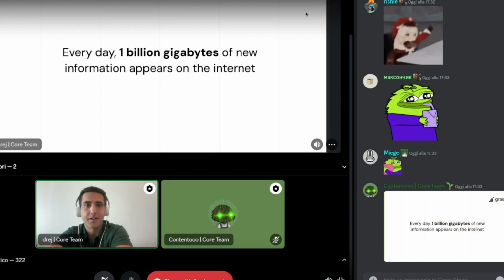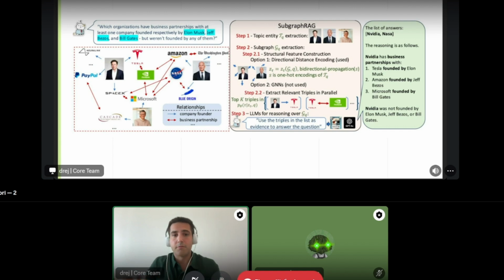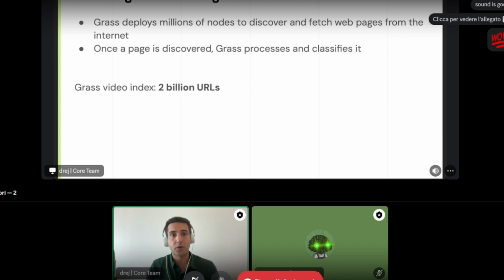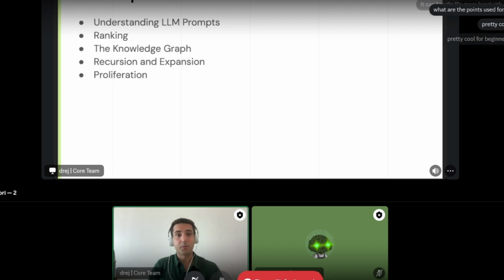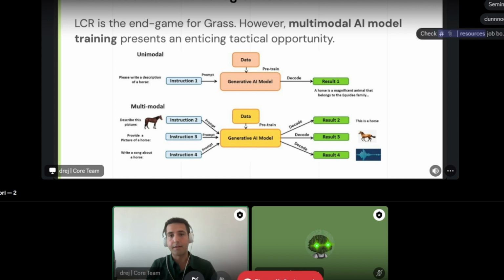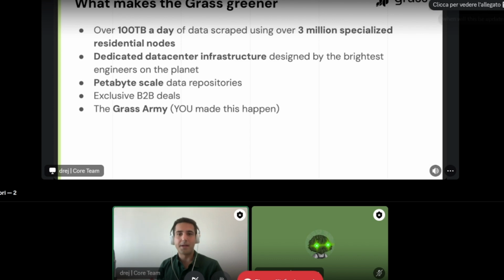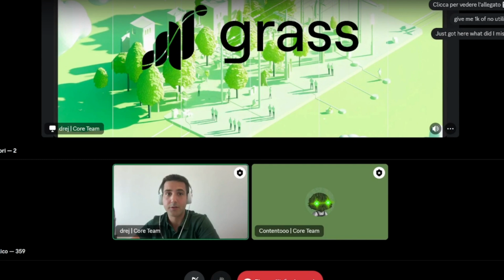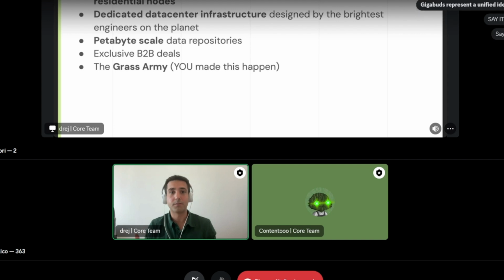Grass Webinar 5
Grass's team briefly takes stock of the current situation.
Speakers: @0xdrej @0xcontentooo (on X ex-Twitter)

Your view of the Internet Is valuable. Get paid for It!

Join grass, a proxy network to sell unused bandwidth for scraping web pages to train learning models for AI

Just download the extension or the desktop node and let it run in the background!

Grass code: VIqYsVR4anPmg4H